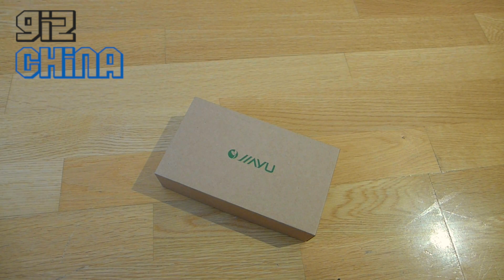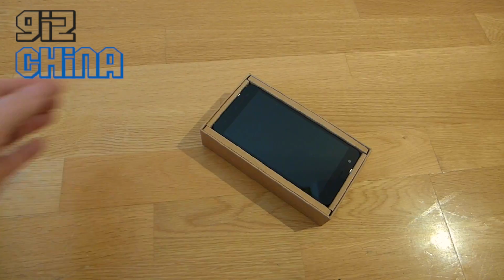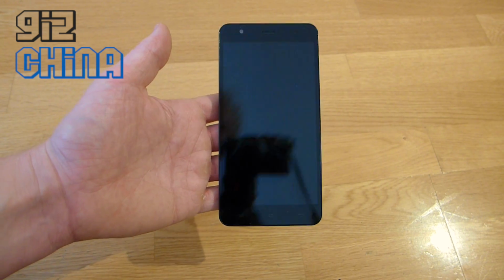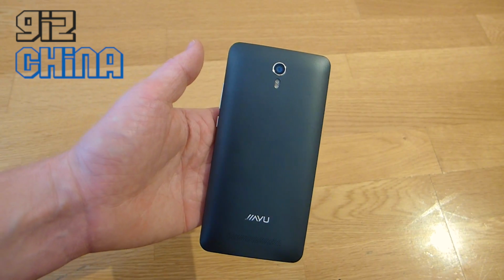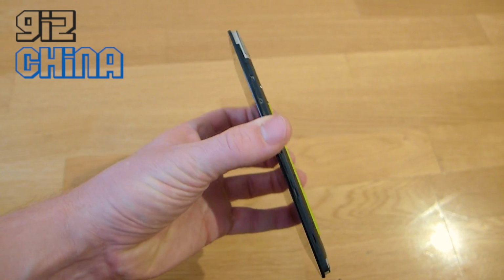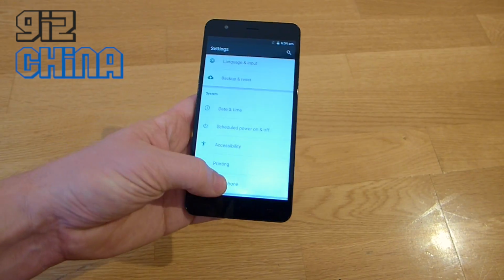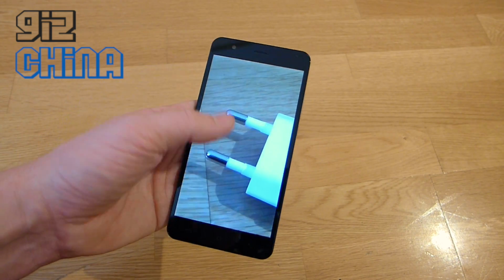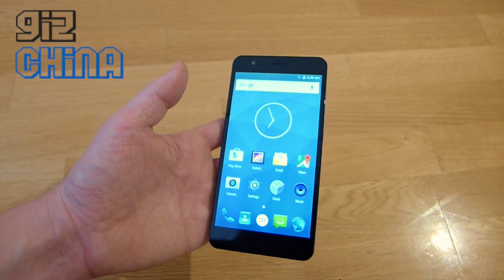Jiayu S3+ unboxing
Hands on and first impressions of the JiaYu S3+ with Mediatek MT6753 octacore chipset and stock Android 5.1.